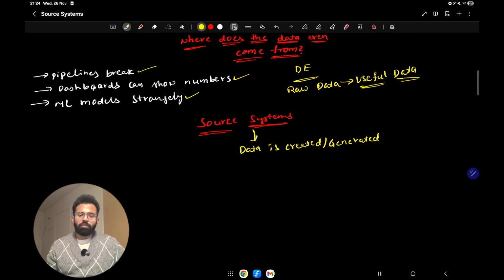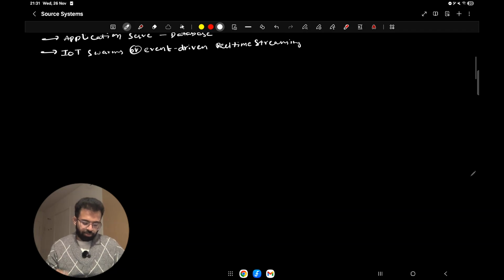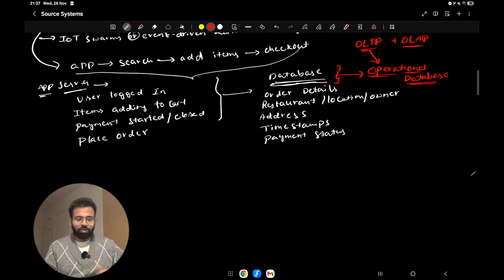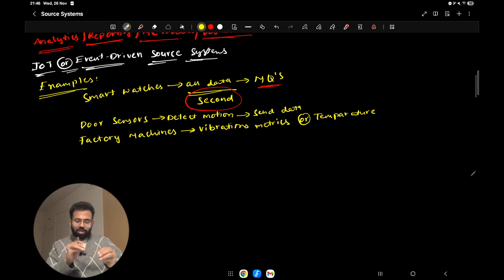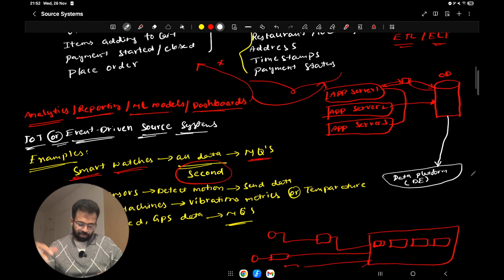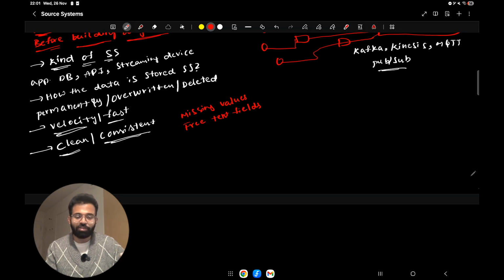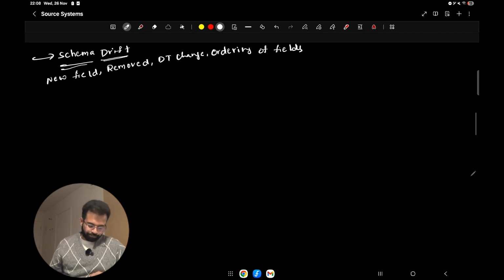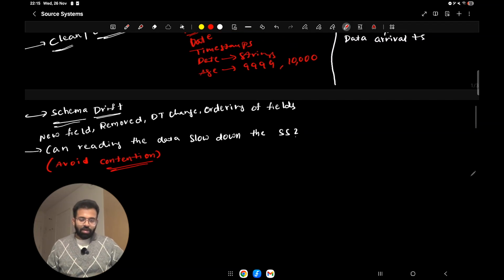How Source Systems Work in Data Engineering (Databases, APIs, Streams)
Most people learning data engineering jump straight into tools like Airflow, Spark, SQL, or cloud services. But there is an important step that comes before all of that: understanding where the data actually comes from. If you skip this step, your pipelines might work in development, but they will fail, lag, or break production systems in the real world.

If you are a beginner data engineer, an experienced analyst transitioning into engineering, or someone trying to understand how data pipelines work end-to-end, understanding source systems is a critical skill. That is what we focus on in this session.

In this video, we break down:

What a source system actually is in data engineering
Why “where the data comes from” matters more than which tool you use
The difference between application servers + operational databases and streaming sources like IoT devices, message queues, and event logs
How transactional systems (OLTP) behave differently from analytic or log-based systems

Chapters:
00:00 Data engineering doesn’t start with code
00:40 Where does the data even come from? (source basics)
02:20 Broken pipelines & wrong dashboards: ignoring sources
05:47 What is a “source system” in data engineering?
07:00 You don’t own source systems (real-world constraints)
08:45 Examples of source systems: banking, e-commerce, APIs
10:26 Source behavior: volume, velocity, reliability
12:46 Two main source patterns in real projects
13:55 Pattern 1: application server + OLTP database
19:14 Operational database explained (OLTP vs analytics)
21:05 How data platforms pull from OLTP for BI & ML
24:24 Pattern 2: IoT swarms & event-driven source systems
27:10 Smartwatches, sensors, factories, cars – streaming data
32:00 Kafka & queues: retention and “data disappears” risk
37:20 How to evaluate a source system before pipelines
38:50 Checklist: type, storage behavior, velocity, quality
45:10 Late events, errors, duplicates & schema drift
50:40 Can reading data slow production? Avoid contention
53:40 Recap: two patterns + source-system checklist
58:00 Final lesson: data engineering starts with business & source

What you should always check before extracting data:

schema stability vs schema drift
how often data arrives (frequency and batch size)
reliability and SLAs of the source
latency and freshness expectations
retention policies, history windows, and backfill options
impact of your extraction on the live system (load, locks, performance)

We also look at common real-world challenges such as:

Late-arriving data and out-of-order events
Duplicate records and replays
Schema changes that silently break pipelines
Systems that only expose partial history
APIs with rate limits and throttling
Operational databases that cannot handle heavy analytical queries

By the end of this video, you will understand:

What source systems are and how they fit into the data engineering lifecycle
How application servers and operational databases interact in a typical product setup
How IoT devices, message queues, and streaming sources behave differently from classic databases
How to evaluate a source system before building a pipeline or choosing an ingestion strategy
Why understanding the source leads to more stable, scalable, and trustworthy pipelines

If you are learning data engineering, preparing for interviews, or working in a role where you want to build reliable data systems, this video will help you connect theory to how things work in real companies.